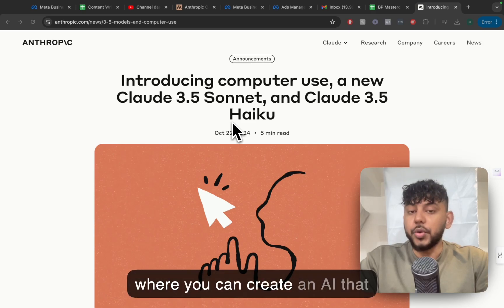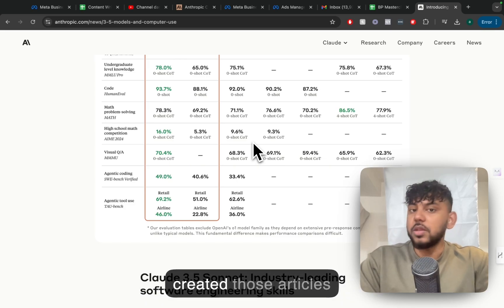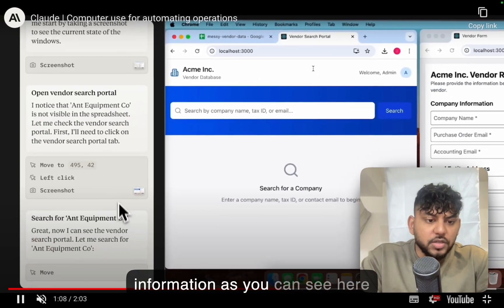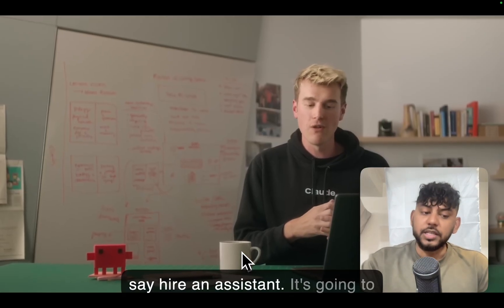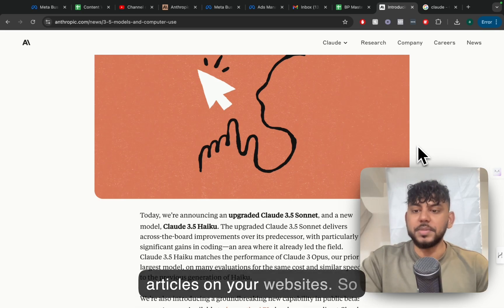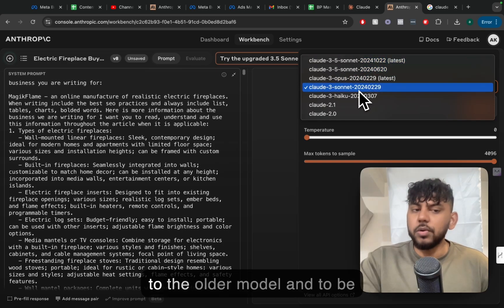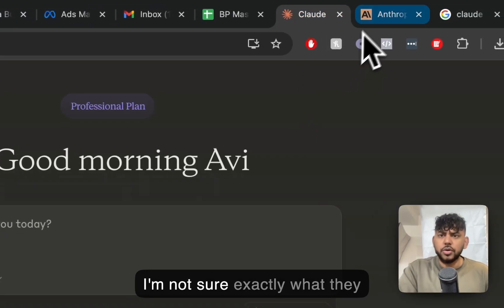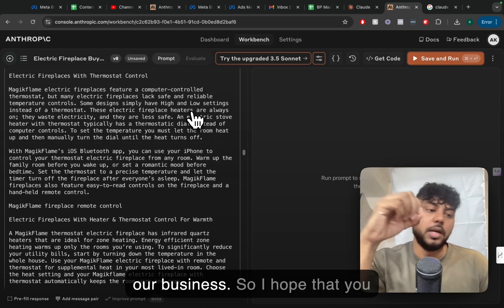AI Can Now Write & Post Articles Autonomously? (Claude New Update)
🔥 BREAKING: Anthropic's Latest Update Revolutionizes AI Content Creation!

Learn how Claude's new computer use feature could transform the way we create and publish content online.

⏰ TIMESTAMPS:
0:00 - Game-changing AI automation intro
0:32 - How AI agents can write & post articles
1:03 - Live demo of form filling automation
1:36 - Practical use cases for businesses
2:33 - Future of automated content creation
2:59 - Claude 3.5 model comparison
4:30 - Final thoughts and recommendations
🤖 What's covered:

Anthropic's revolutionary computer use feature
Automated research and writing capabilities
Website content automation
SEO optimization possibilities
New Claude 3.5 model updates